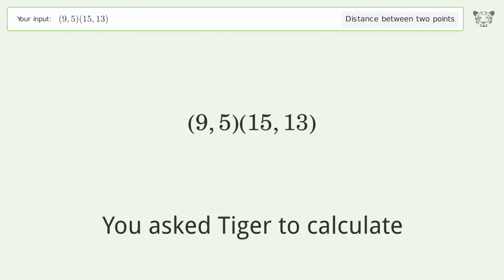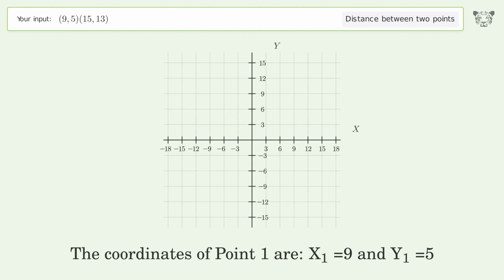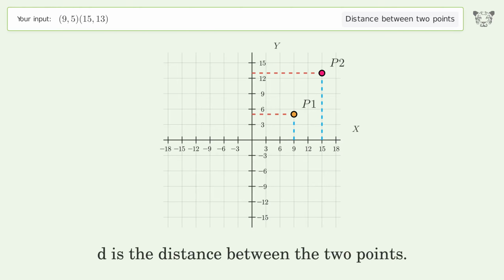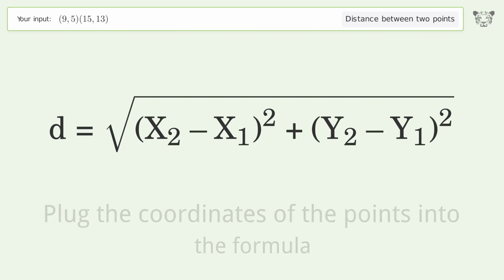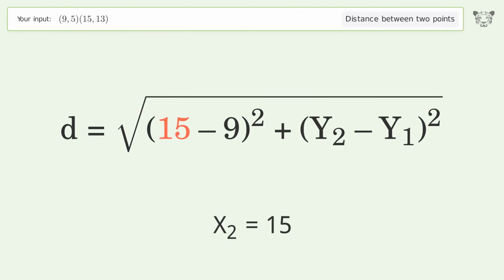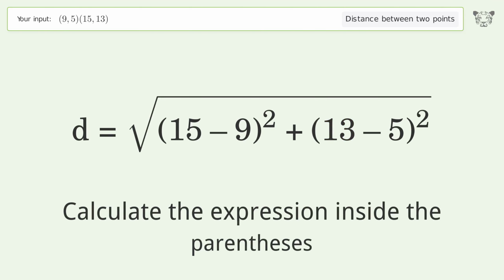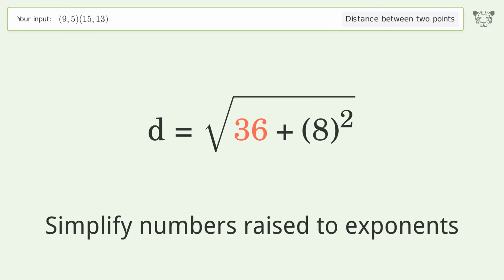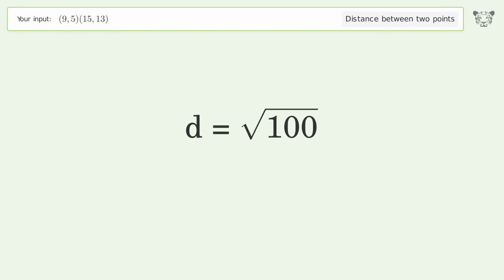Find the distance between two points p1 (9,5) and p2 (15,13): Step-by-Step Video Solution